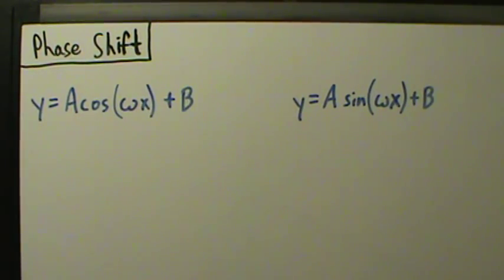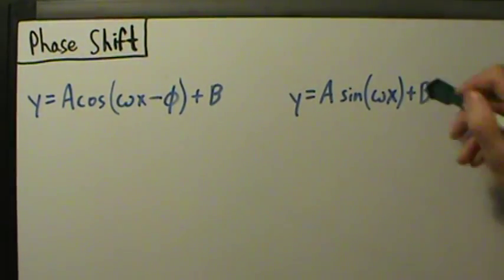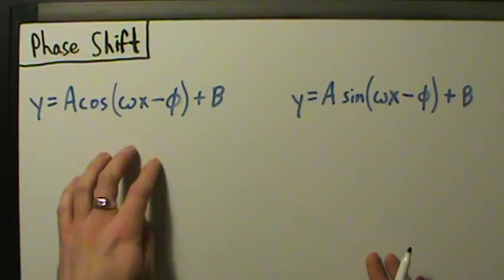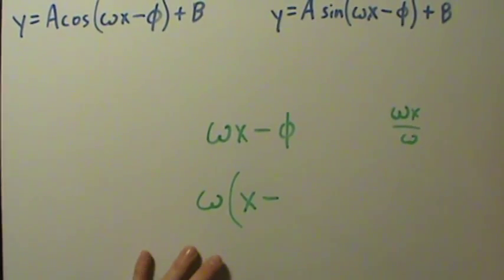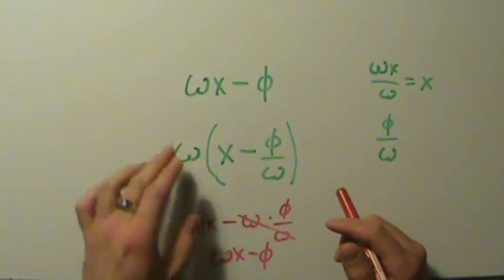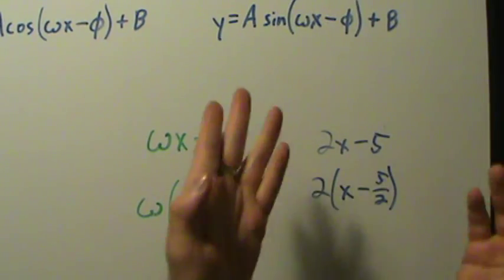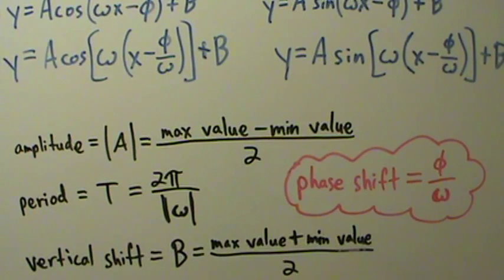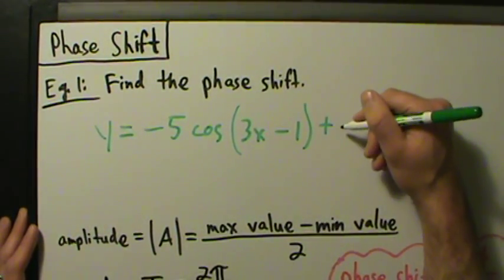Trigonometry - Phase Shift - Explanation and Example 1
An explanation of what phase shift is and how to find it, along with an example of finding it for a sinusoidal (sine or cosine) function.